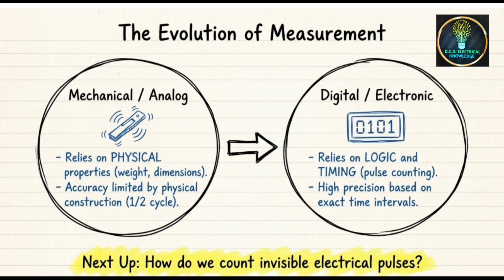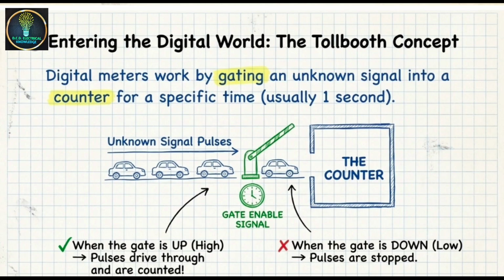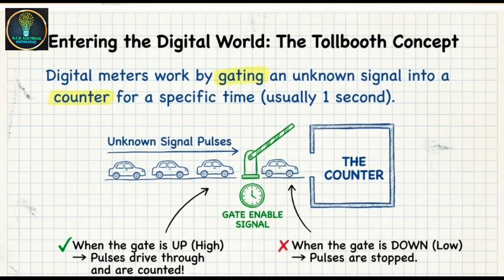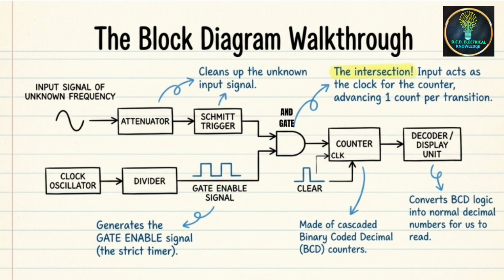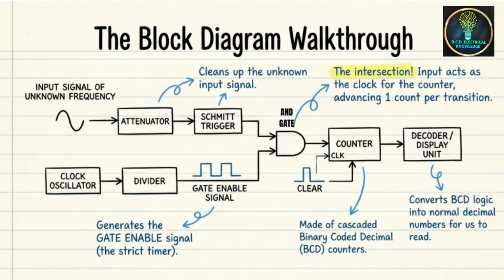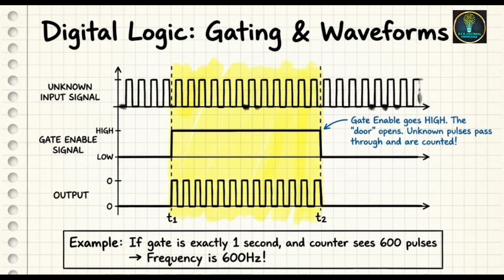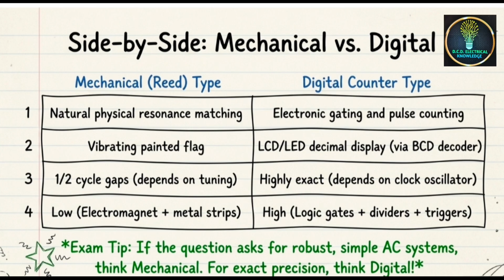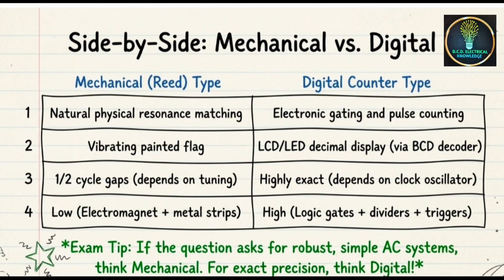Measuring Frequency Easy! Digital Frequency Meter Tutorial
In this video, we dive deep into the Digital Frequency Meter! Whether you are an electronics hobbyist, an engineering student, or a tech enthusiast, understanding how to measure frequency digitally is a fundamental skill.
We will cover:
✅ What a digital frequency meter is and its core working principle.
✅ The key block diagram components (Schmitt trigger, gate control, counter, and display).
✅ How to build your own using simple microcontrollers .
✅ Real-world applications and tips for getting accurate measurements.
If you found this video helpful, please give it a Thumbs Up 👍, Subscribe to the channel for more electronics tutorials, and hit the Bell Icon 🔔 so you never miss an update!
🕒 Timestamps
0:00 -0.38 - Introduction
1:45 - Evolution of a Digital Frequency Meter?
3.00- Entering the Digital World.
4:47 - Block Diagram & How it Works
6:00 - Circuit Setup& Digital Logic.
7:56 - Mechanical vs Digital.